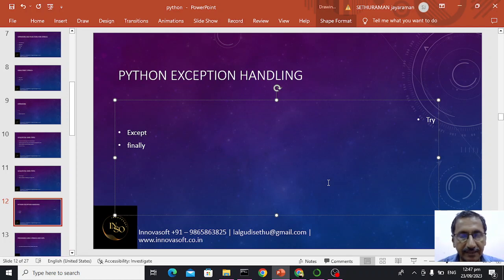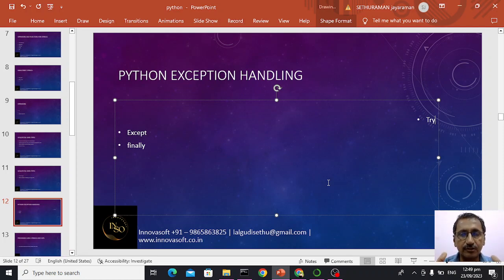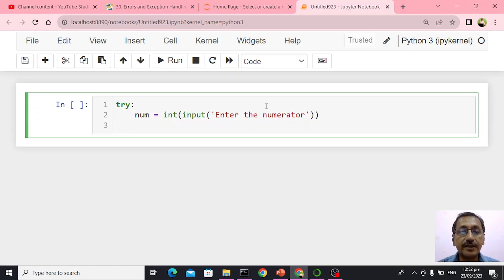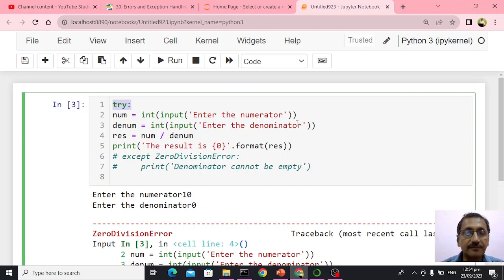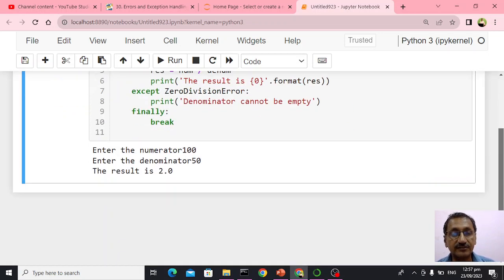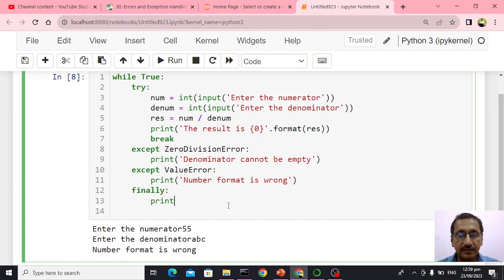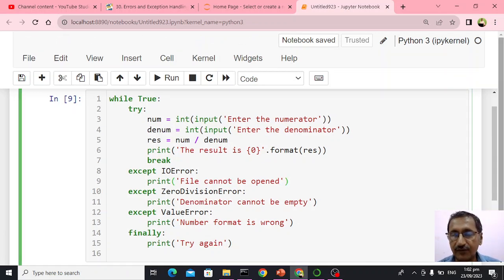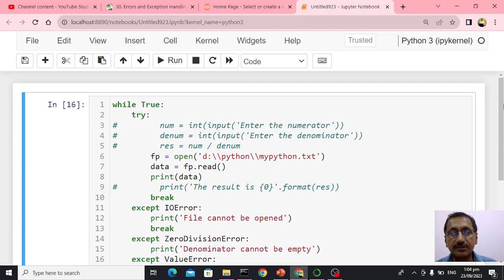Python Exception Handling